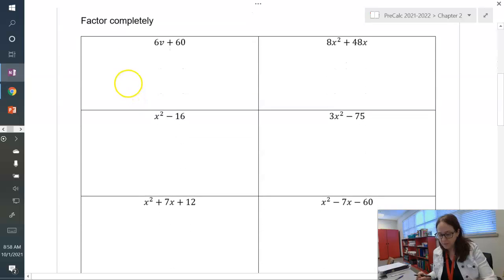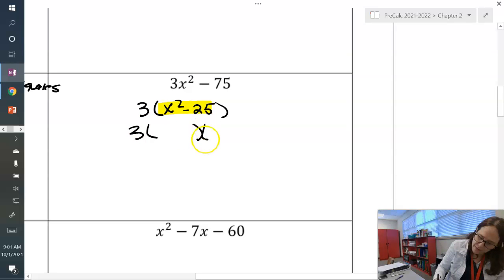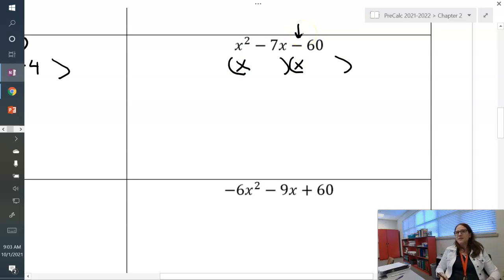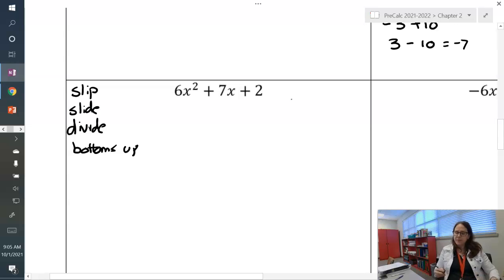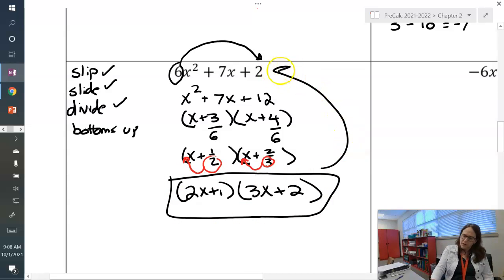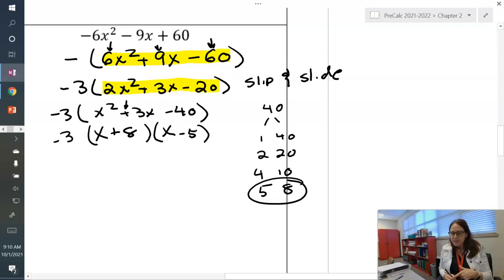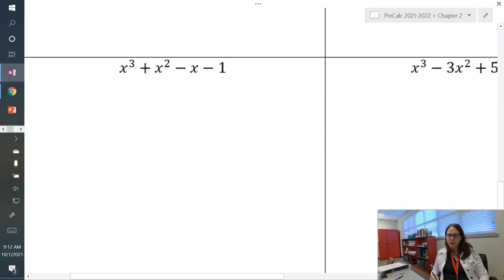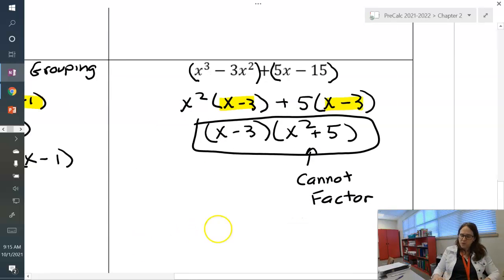PreCalc Factoring Review